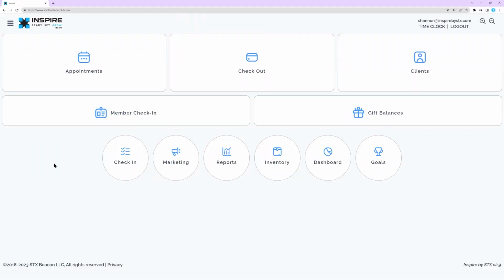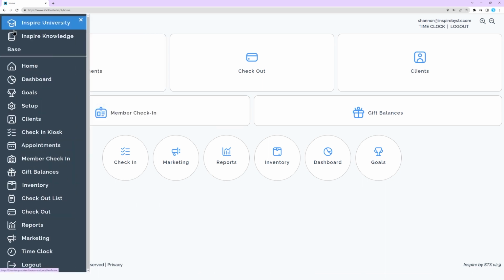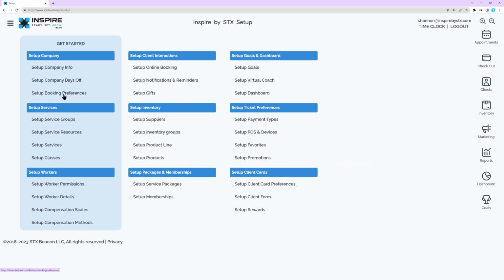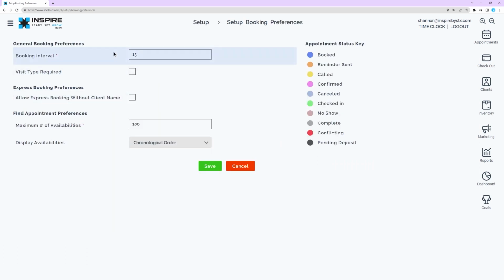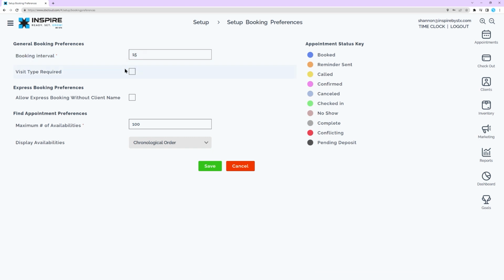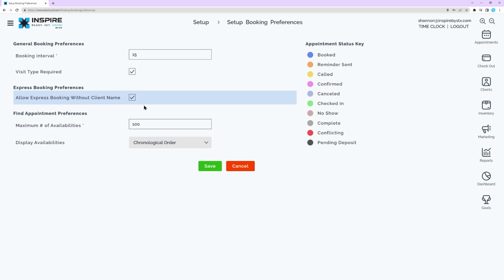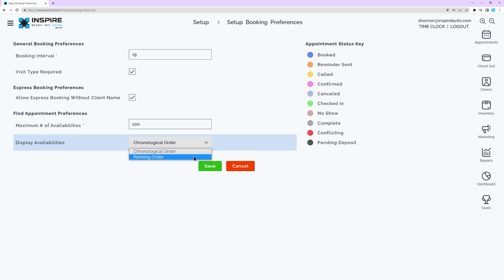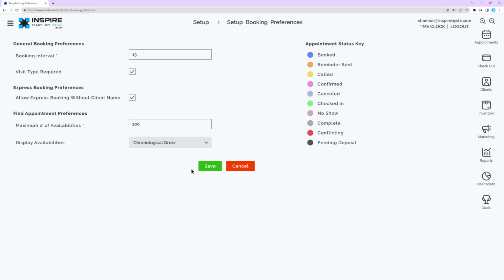{Setup} Booking Preferences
Take control of your appointment scheduling with Inspire by STX Software! 🪄

In this tutorial, we'll walk you through the process of setting up booking preferences, including:
📒 Booking Interval options
🗳 Making Visit Type required
📕 Express Booking feature
📆  Finding appointments easily
📍 Displaying appointment status

Maximize your efficiency and stay on top of your schedule with these helpful booking preferences.